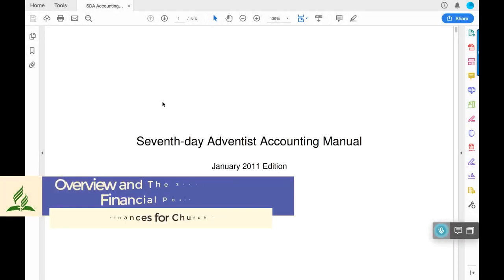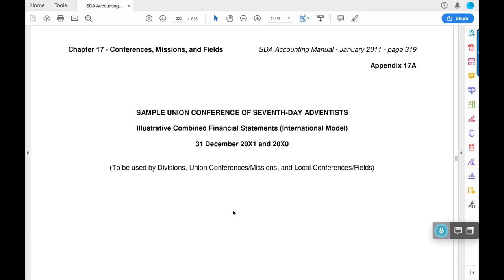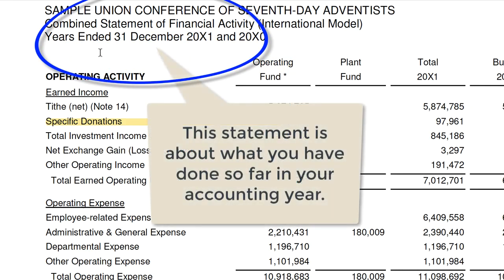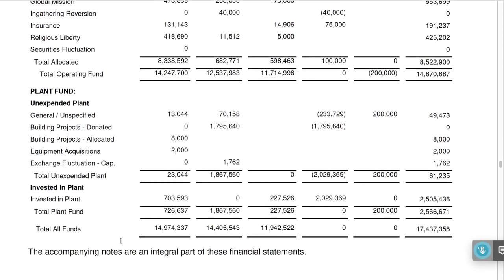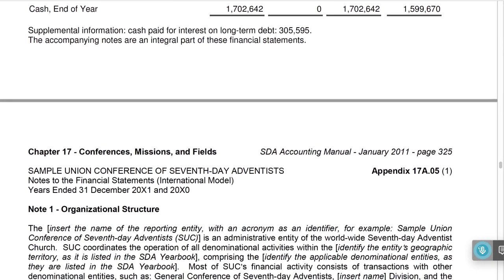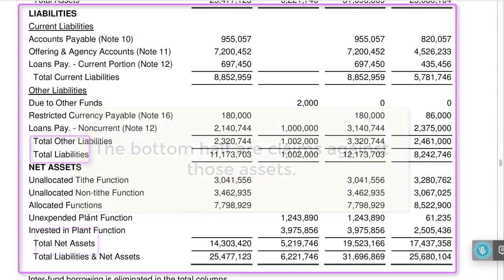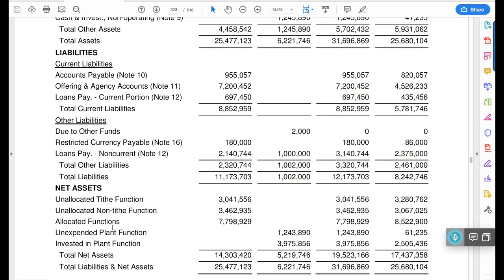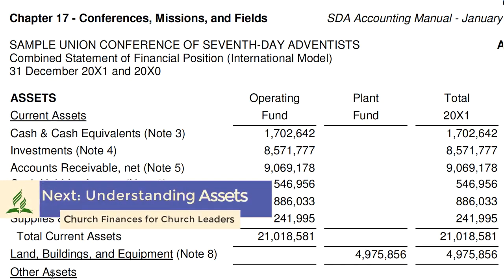CFCL 05 Financial Statement Overview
Church Finances for Church Leaders

This video does a bird's eye flyover of the entire booklet of financial statements.